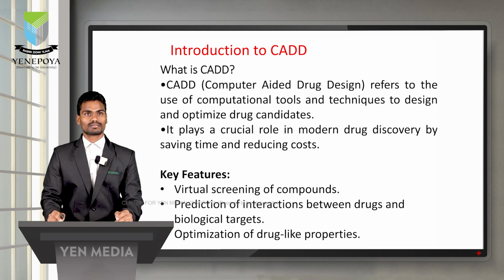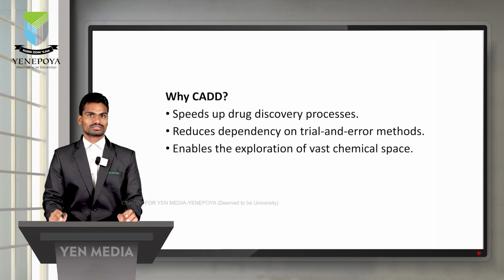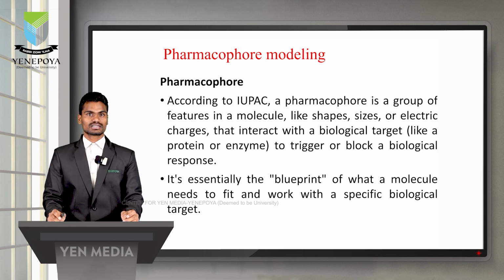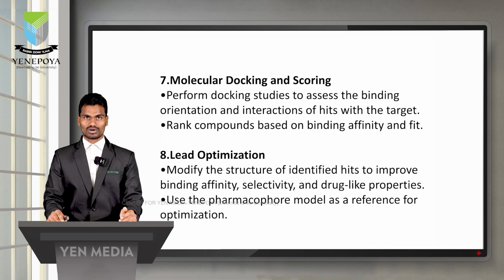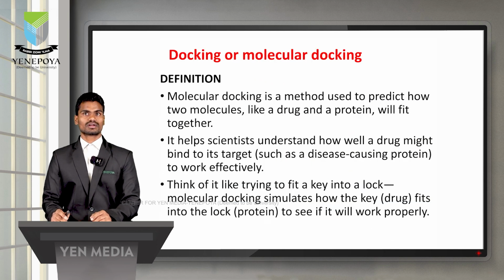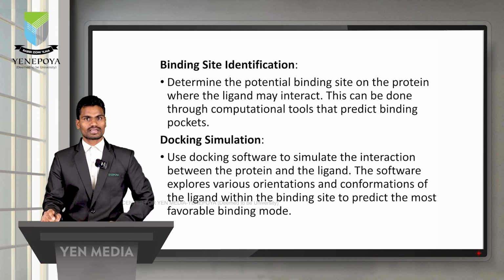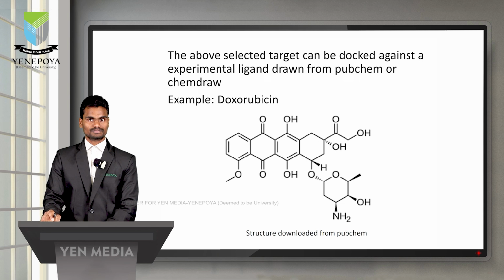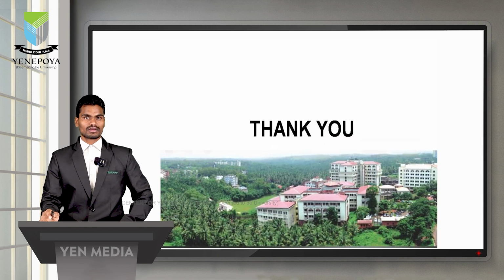Pharmacophore Modelling and Docking Technique | Pharmaceutical Chemistry | Yenepoya Pharmacy College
Pharmacophore Modelling and Docking Technique

By: Mr. Shaik Abdul Karimulla
Assistant Professor